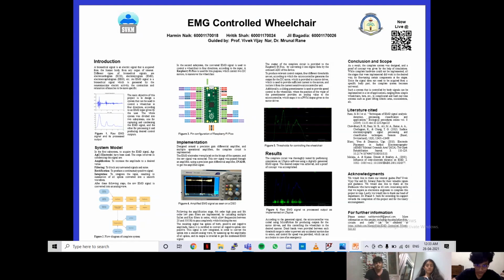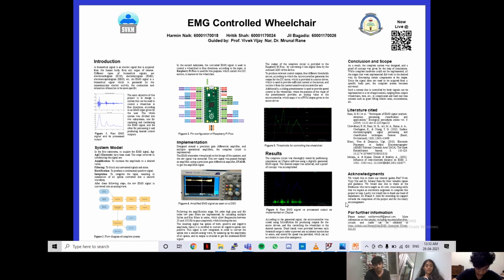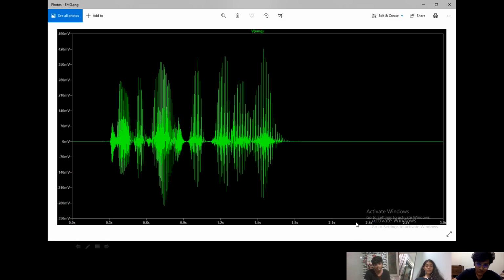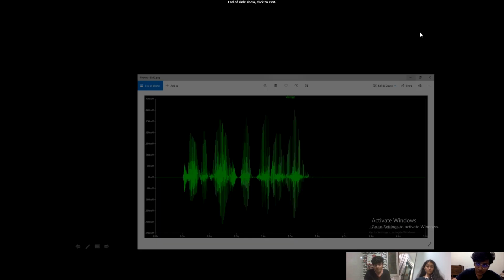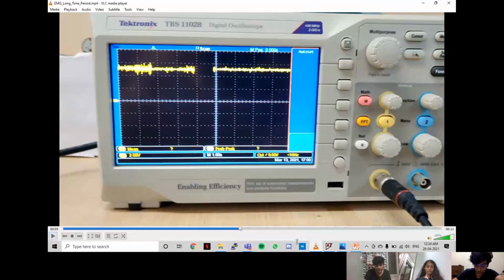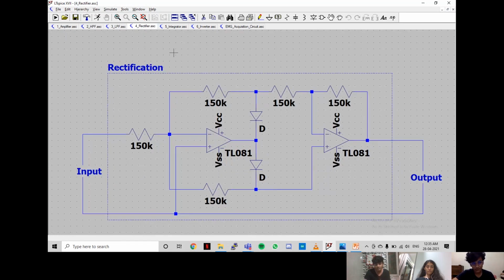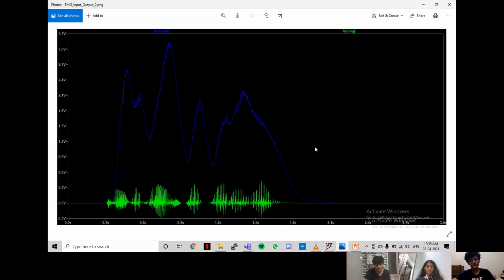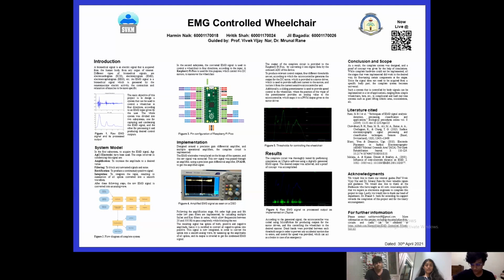5 EMG Controlled Wheelchair Video